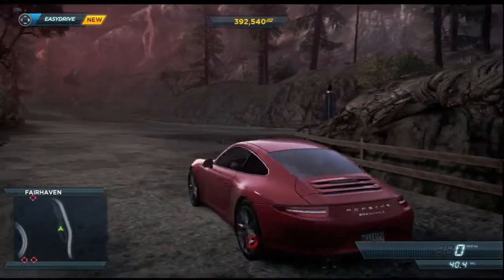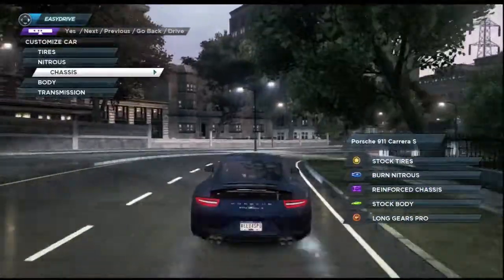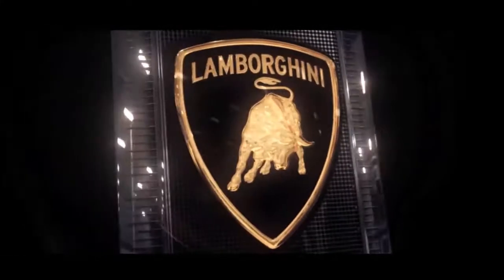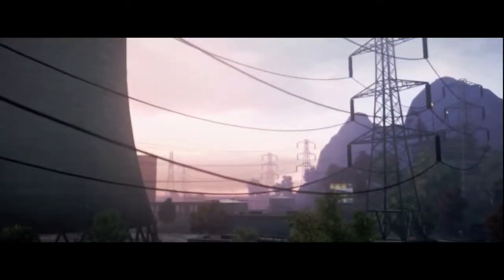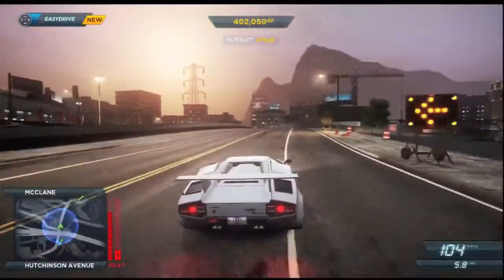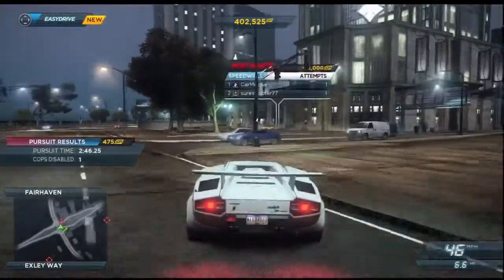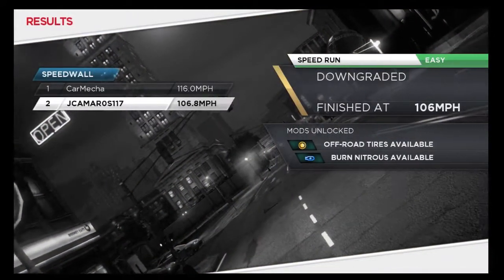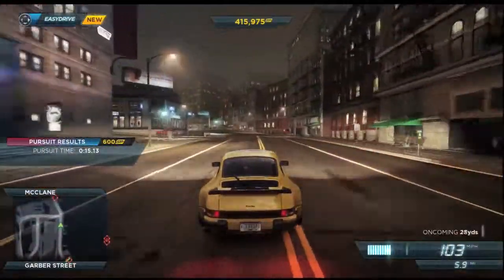Initial Thoughts: Need for Speed: Most Wanted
My initial thoughts of Need for Speed: Most Wanted, which was released October 30, 2012.